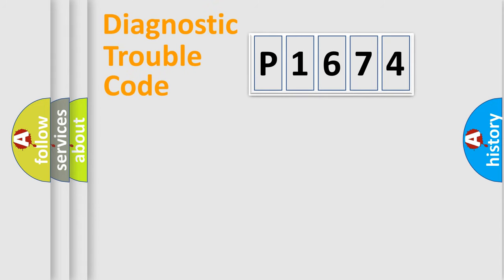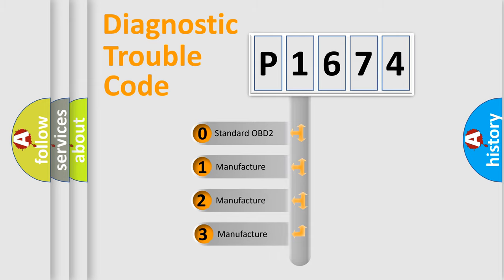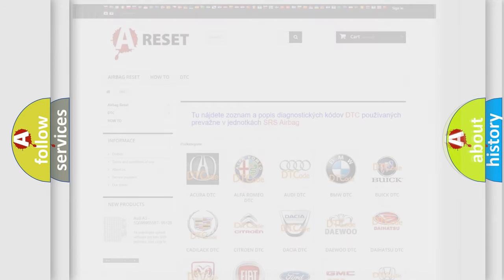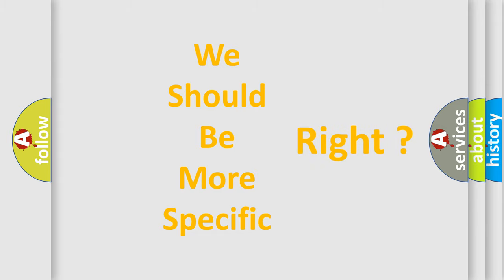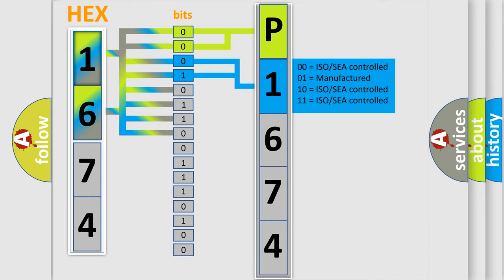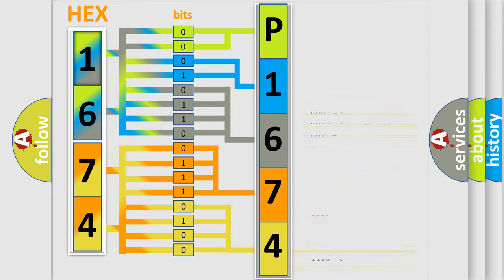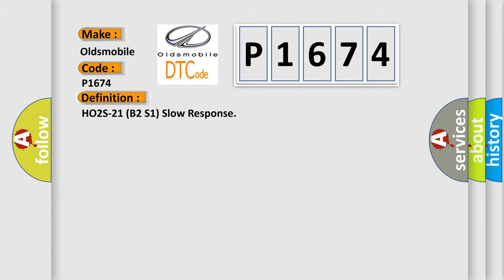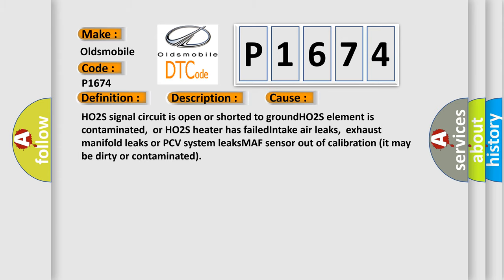DTC Oldsmobile P1674 Short Explanation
Contents:
0:21 Basic DTC analysis according to OBD2 protocol standard.
1:48 Insight into programming
2:58 A diagnostically understandable description of the Diagnostic Trouble Code
3:05 Basic error definition

Make:
Oldsmobile
Code:
P1674
Definition:
HO2S-21 (B2 S1) Slow Response
Description:
Engine started,engine idling in closed loop,and the PCM detected the HO2S-21 response time from rich-to-lean or from lean-to-rich was 1.1 second or longer during the CCM test. Note: This fault must be detected at least 3 times at idle speed.
Cause:
HO2S signal circuit is open or shorted to groundHO2S element is contaminated,or HO2S heater has failedIntake air leaks,exhaust manifold leaks or PCV system leaksMAF sensor out of calibration (it may be dirty or contaminated)